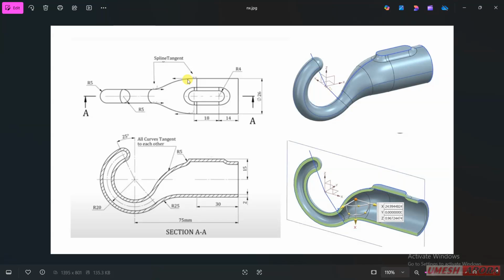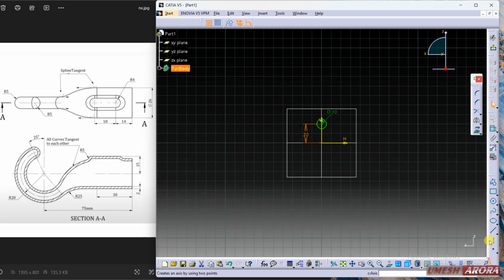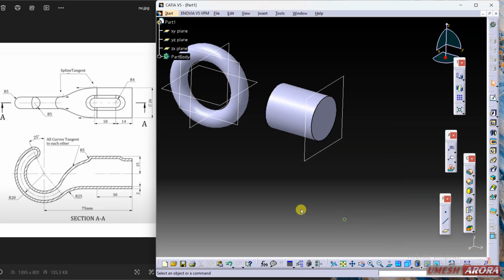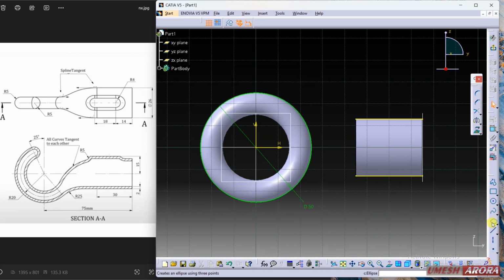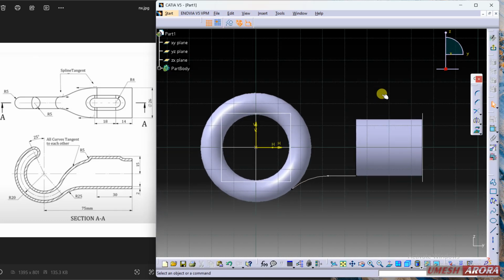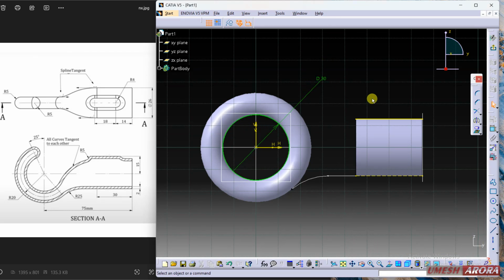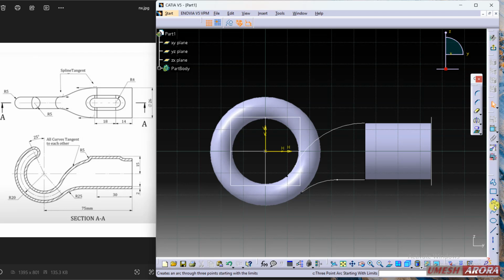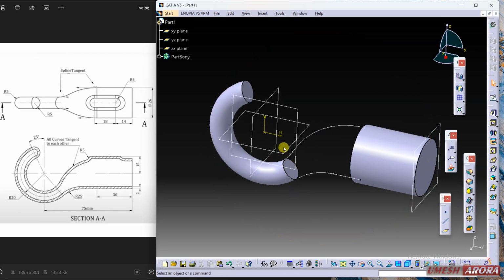catiav5r20 curve exercise